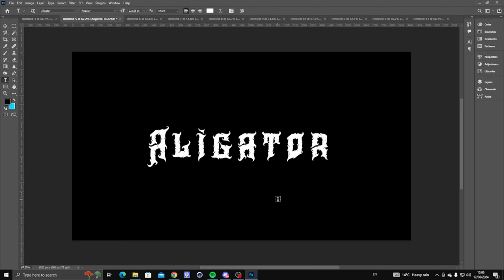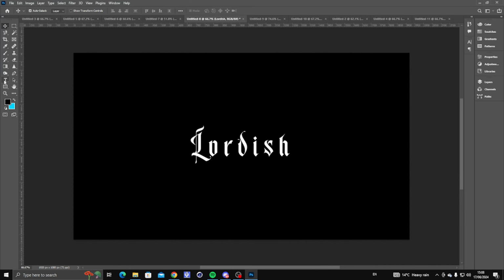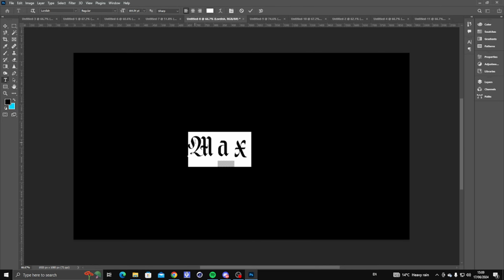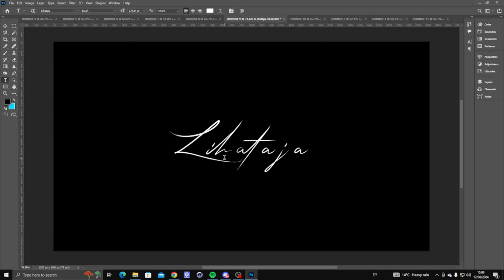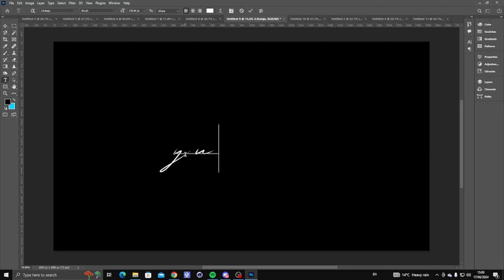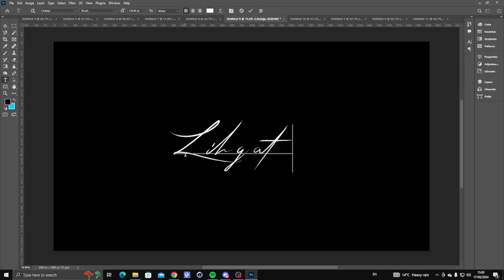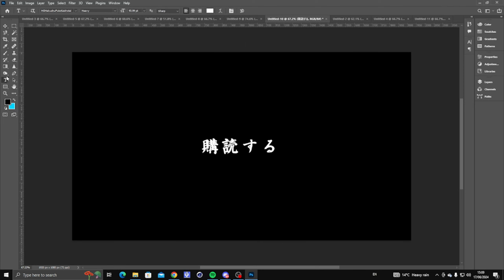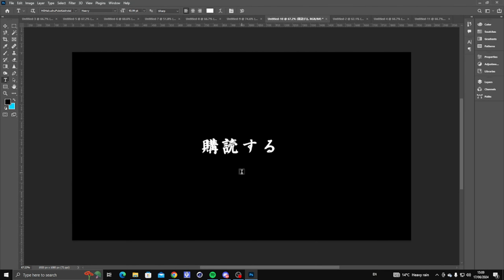Best Free Fonts for Designers (2024)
(Where you buy graphics packs and more!)

By the end of this video, you'll be able to create your own "AMAZING" 3D text that will make your designs stand out.

Thumbnail done by Alex Tulko
Edited by Alex Tulko

Banner design, Graphic design tutorial, Creative process
Designing after a break, Adobe Photoshop banner
Beginner design tips, How to design a banner, Banner creation 2024
Step-by-step banner design, Creative inspiration, Rediscovering design